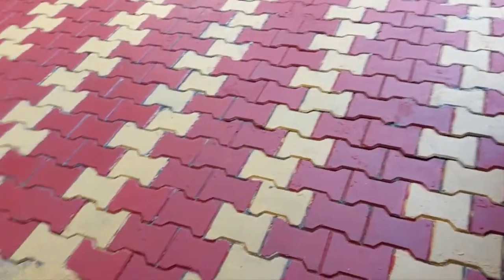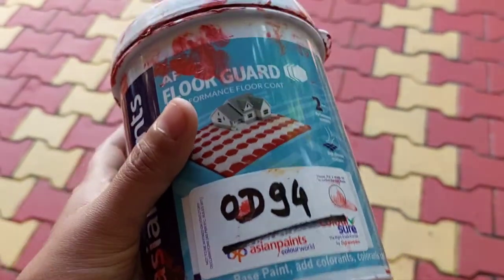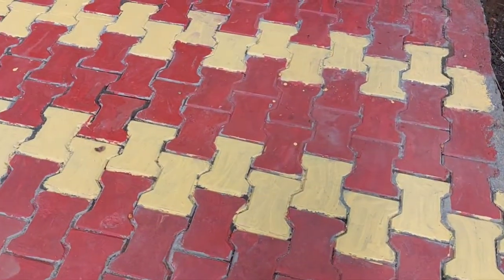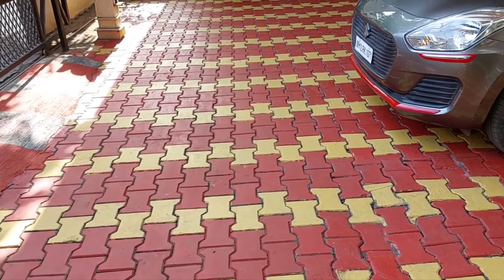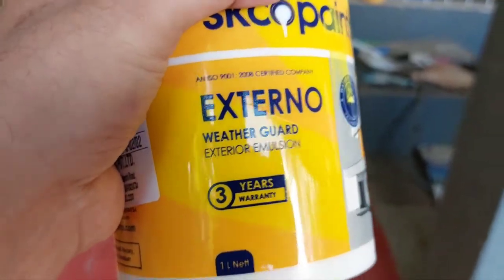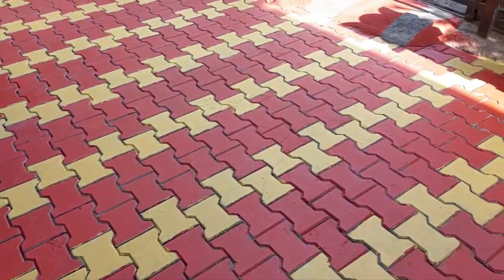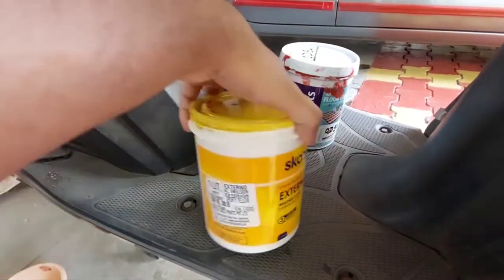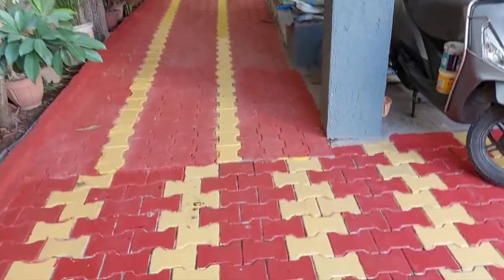DIY pavor block ground floor painting by Asian Paints Floor. Job worth 25k finished in 7k only!